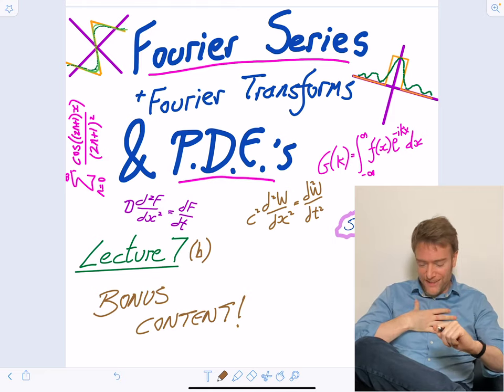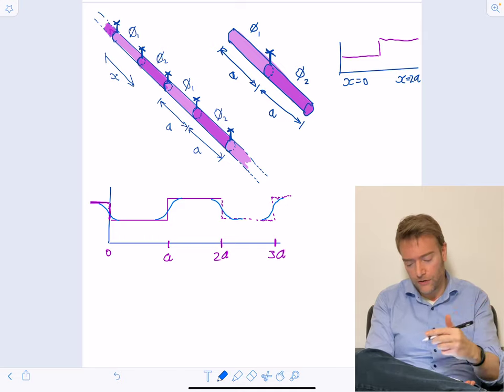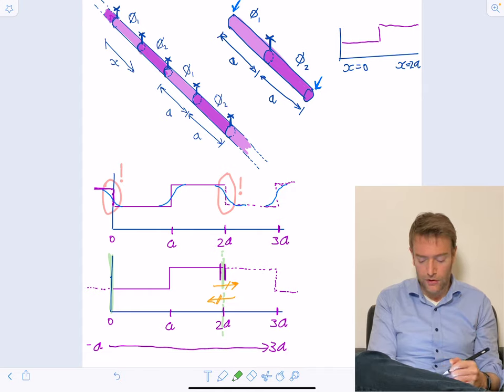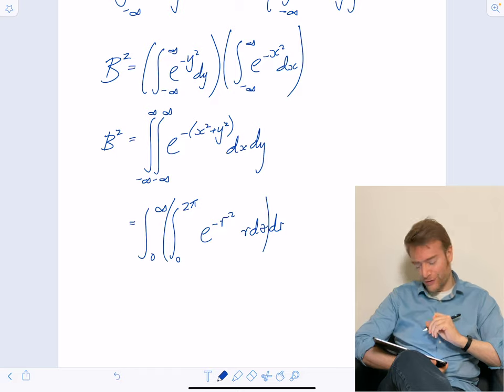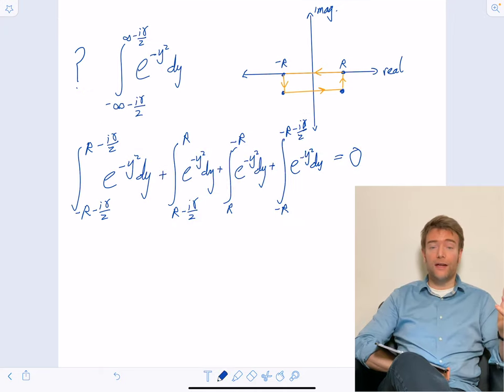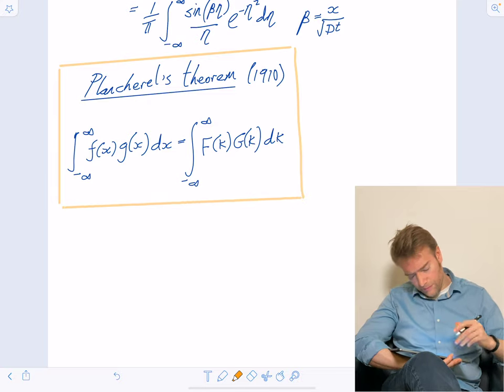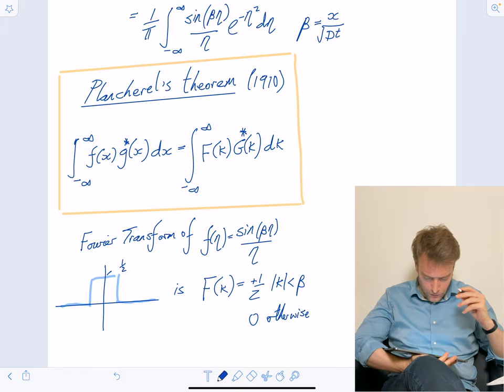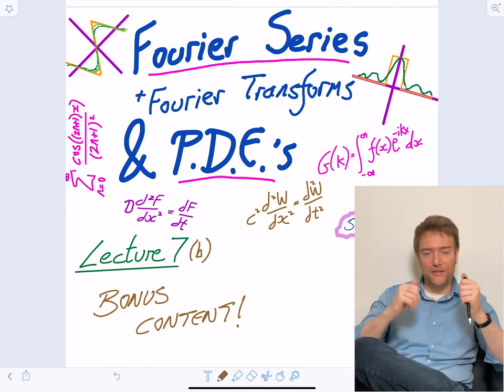Lecture 7-supplement: Fourier Series, Fourier Transforms, and PDEs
This is a short supplementary lecture, following Lecture 7, in Simon Benjamin's course on Fourier series, Fourier transforms, and partial differential equations.